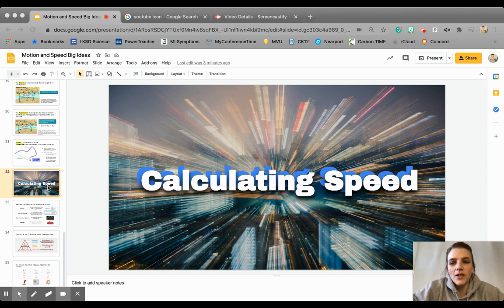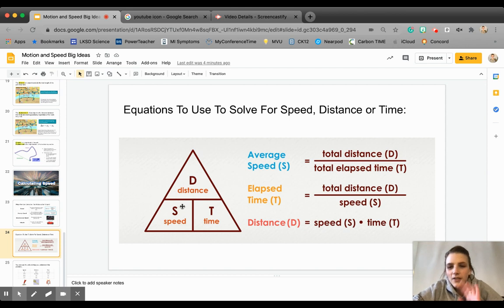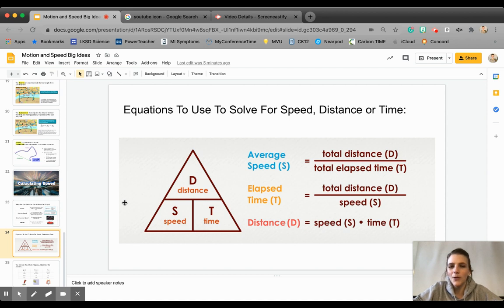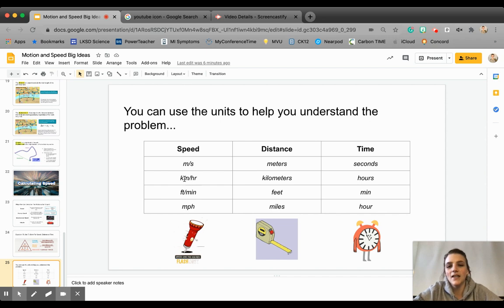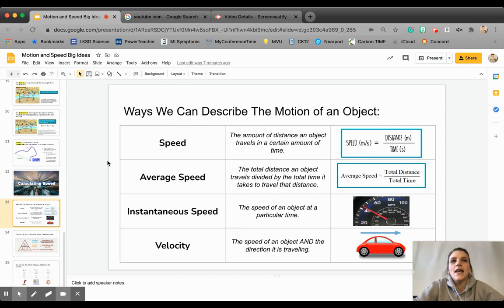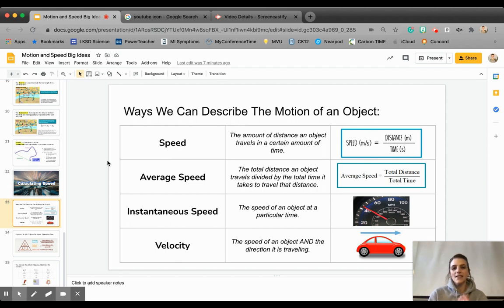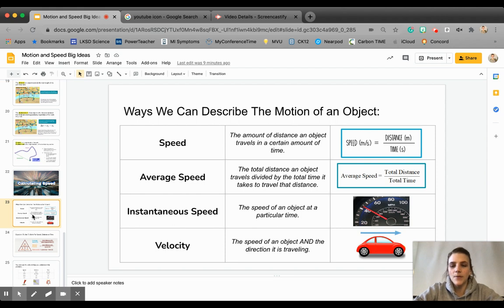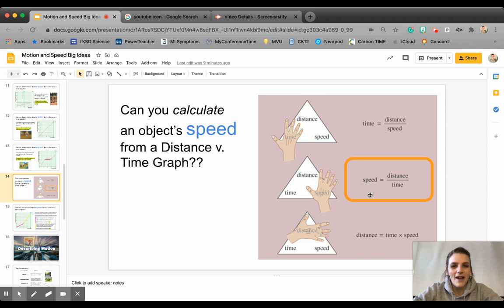Calculating Speed Review